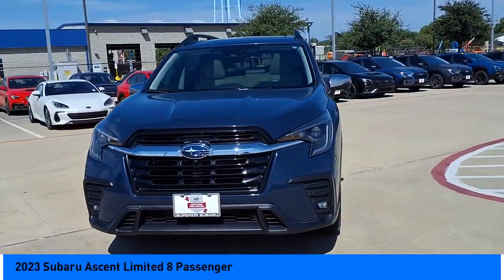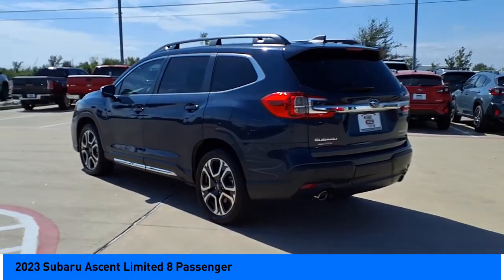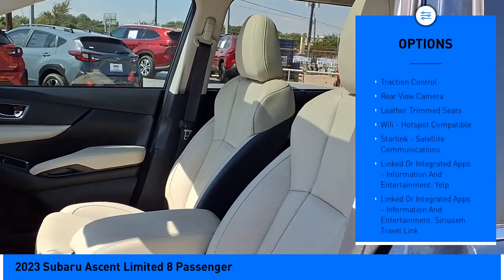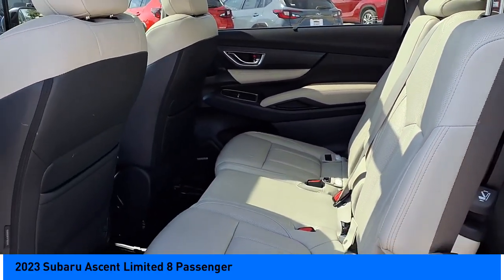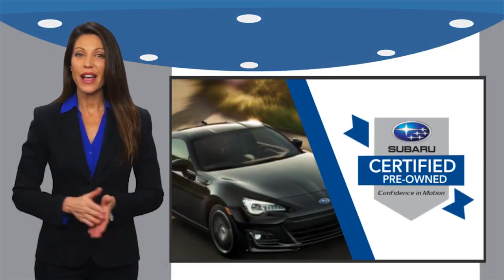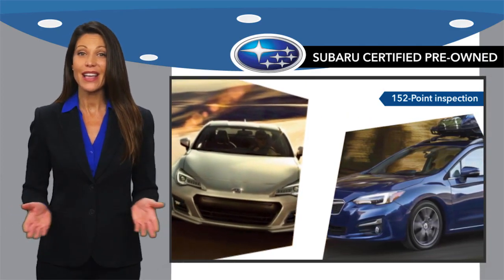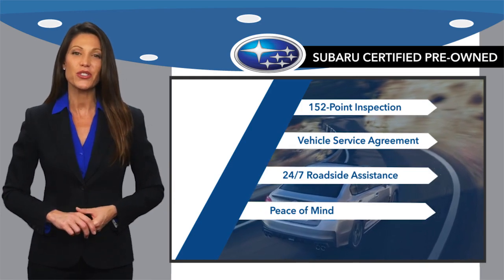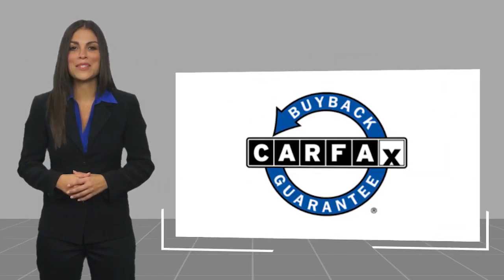2023 Subaru Ascent Jersey Village TX S9559A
2023 Subaru Ascent Limited 8 Passenger

Grab an awesome deal on this good-looking 2023 Subaru Ascent Limited 8 Passenger while we have it. Spacious yet easy to maneuver, its terrific Lineartronic CVT and its strong 2.4L 4-Cylinder DOHC 16V engine have lots of personality for a bargain price. It comes equipped with these options: Adaptive Cruise Control, Aluminum Alloy Wheels, Backup Camera, Bluetooth, Convenience Package, Convenience Plus Package, Driver Assistance Package, Leather Seats, Limited Package, Performance Package, Special Edition Package, Sunroof/Moonroof, Technology Package, ABS brakes, Active Cruise Control, Alloy wheels, Cabin Connect, Electronic Stability Control, Front dual zone A/C, Heated door mirrors, Heated Front Bucket Seats, Heated front seats, Heated rear seats, Illuminated entry, Low tire pressure warning, Panoramic Power Moonroof w/UV/Drk Tint Dual Glass, Power Liftgate, Radio: Subaru STARLINK 11.6Multimedia Nav System, Remote keyless entry, Retractable Cargo Area Cover, Satin Chrome Power-Folding Exterior Power Mirrors, Surround View Monitor System, Technology Package, Traction control. CARFAX One-Owner. Clean CARFAX. Certified. Subaru Certified Pre-Owned Details: * Vehicle History * Warranty Deductible: $0 * Roadside Assistance * Powertrain Limited Warranty: 84 Month/100,000 Mile (whichever comes first) from original in-service date * 152 Point Inspection * SiriusXM 3-Month trial subscription, $500 Owner Loyalty coupon & 1 year trial subscription to STARLINK * Transferable Warranty Youve done your research to find the perfect vehicle youve been searching for, so call us at or stop by Superior Subaru of Houston at 17100 Northwest Freeway Jersey Village, TX 77040 soon to drive around the block this charming Subaru Ascent. Superior Subaru of Houston is located in Jersey Village, Houston TX. Note: While every reasonable effort is made to ensure the accuracy of this data, we are not responsible for any errors or omissions contained on these pages. All prices